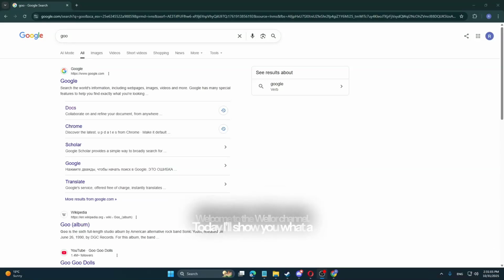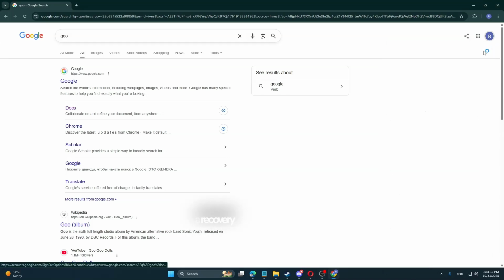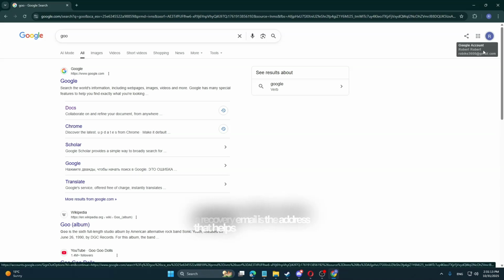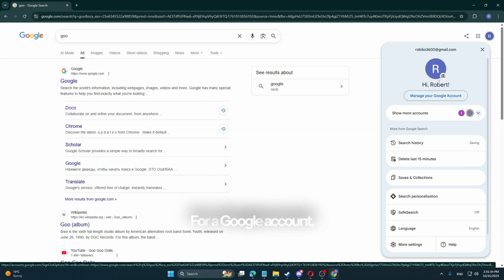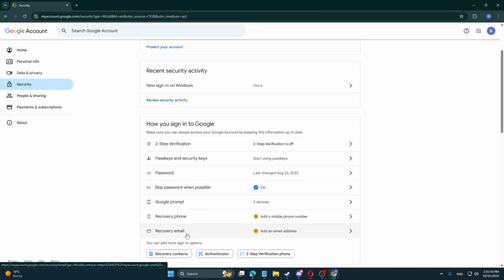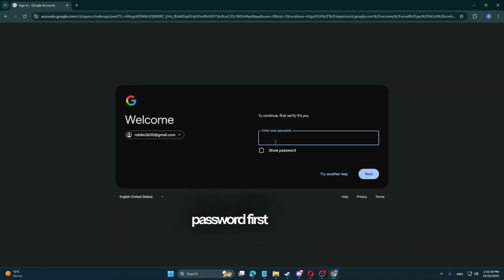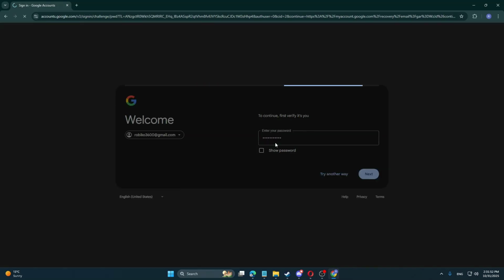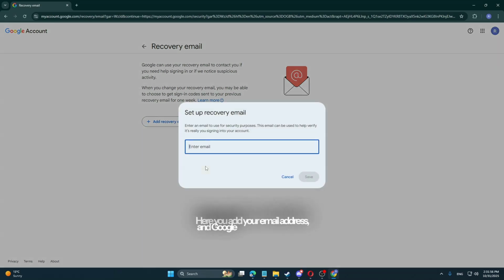What is a Backup Email Address — Full Guide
This guide explains how to set up a backup email, how it helps recover access to your account, and the steps to ensure your email security. Follow this full guide to protect your digital accounts and prevent loss of access.